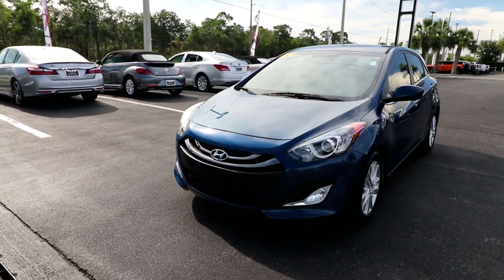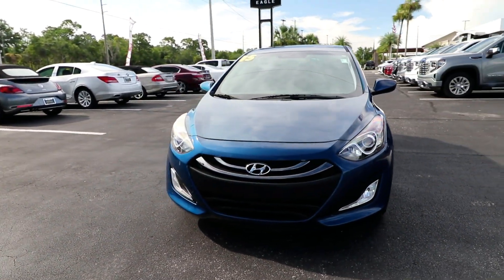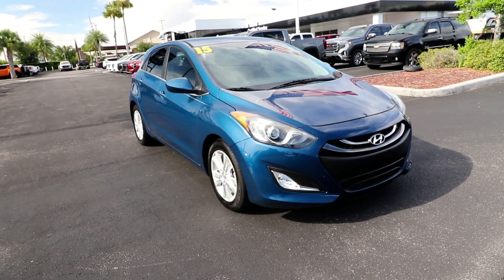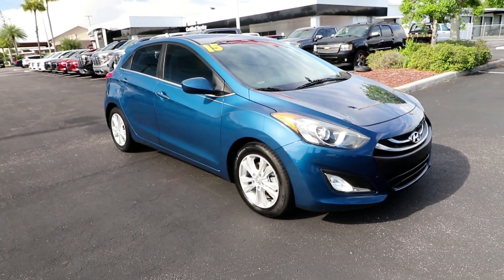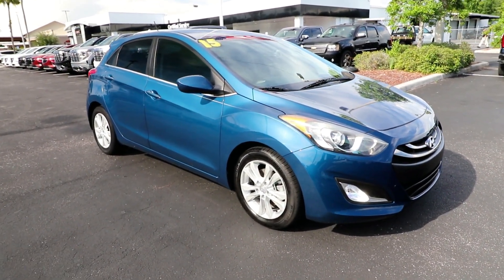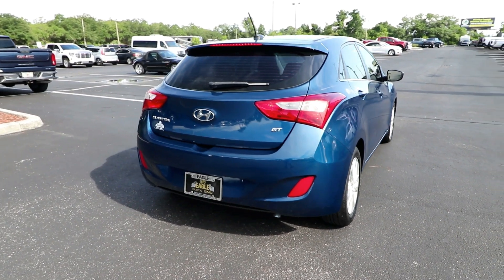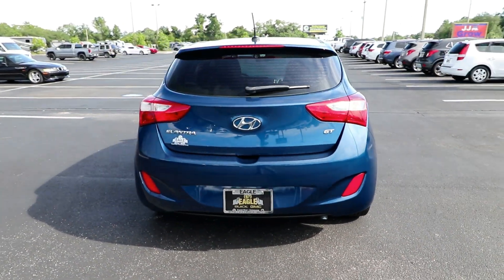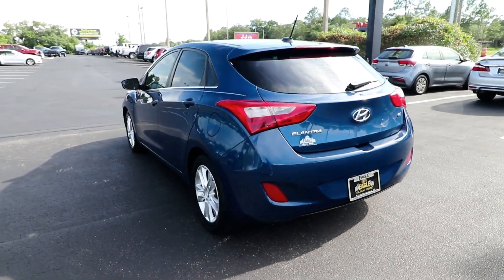2015 Hyundai ELANTRA_GT Ocala, The Villages, Brooksville, Chiefland, Homosassa FL 24783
Windy Sea Blue Used 2015 Hyundai ELANTRA_GT  available in Homosassa, Florida at Eagle Buick GMC. Servicing the Ocala, The Villages, Brooksville, Chiefland, FL area.

Recent Arrival! 2015 Hyundai Elantra GT Windy Sea Blue This Elantra GT is equipped with features such as 16 x 6.5J Alloy Wheels 4-Wheel Disc Brakes 6 Speakers ABS brakes Air Conditioning Alloy wheels AM/FM radio: XM Brake assist Bumpers: body-color Carpeted Floor Mats CD player Delay-off headlights Driver door bin Driver vanity mirror Dual front impact airbags Dual front side impact airbags Electronic Stability Control First Aid Kit Front anti-roll bar Front Bucket Seats Front Center Armrest Front fog lights Front reading lights Front wheel independent suspension Heated door mirrors Heated Front Bucket Seats Heated front seats Illuminated entry Knee airbag Low tire pressure warning Luggage Box Kit Occupant sensing airbag Outside temperature display Overhead airbag Overhead console Panic alarm Passenger door bin Passenger vanity mirror Power door mirrors Power steering Power windows Premium Cloth Seating Surfaces Radio: AM/FM/SiriusXM/CD/MP3 Audio System Rear anti-roll bar Rear reading lights Rear seat center armrest Rear window defroster Rear window wiper Remote keyless entry Security system Speed control Speed-sensing steering Split folding rear seat Spoiler Steering wheel mounted audio controls Tachometer Telescoping steering wheel Tilt steering wheel Traction control Trip computer and Variably intermittent wipers. 24/33 City/Highway MPG Reviews: * Spacious and well-built interior; well equipped base model; long warranty coverage. Source: Edmunds * With Hyundais Fluidic Sculpture design language the Elantra bucks compact car convention in a big way. Choose from 3 different body styles to including sedan coupe and hatchback. The Elantra offers fashion-forward features like wraparound headlights available front fog lights and a substantial wheelbase that gives it a lower sportier profile. The smartly designed interior gives you more total space. In fact the Elantra is so roomy the government classifies it as a midsize car instead of a compact. Featuring a 7-inch touchscreen the Elantras available navigation system also includes a unique hidden rearview camera. This system also gives you the option of controlling the navigation phone and audio via voice recognition. The available sunroof can turn the night sky into an entertainment option or the sunset into an ambient light source. Youll be impressed by a responsive 1.8L engine that features Dual Continuously Variable Valve Timing (D-CVVT) which improves breathing on the intake and exhaust camshafts to help lower emissions and provide better fuel economy. With up to an EPA-estimated 38 MPG Hwy 145-hp and plenty of standard features in a sporty package its sure to attract a huge fan base. A sweet-shifting 6-speed manual is standard. The available 6-speed automatic transmission with SHIFTRONIC has a lock-up torque converter for higher fuel economy at freeway speeds. Also available is a 2.0L engine on the Sport trim and GT models. This option provides 173-hp of enjoyment with up to 35 MPG Hwy pending on the model. Extensive computer modeling and powertrain performance mapping were used to modify engine and transmission control giving you improved real-world fuel economy-up to 7% based on internal tests. Source: The Manufacturer Summary.